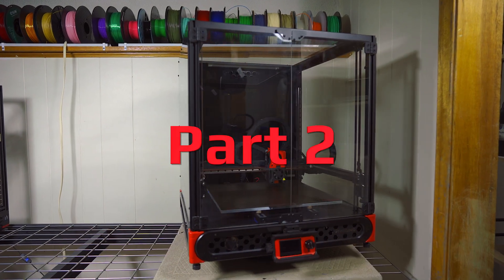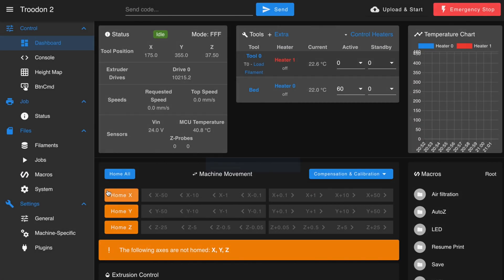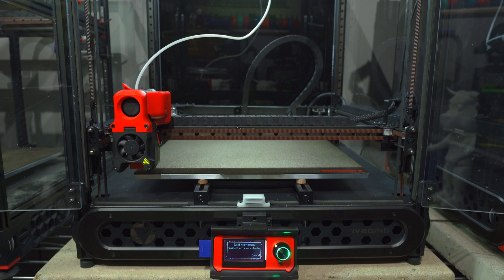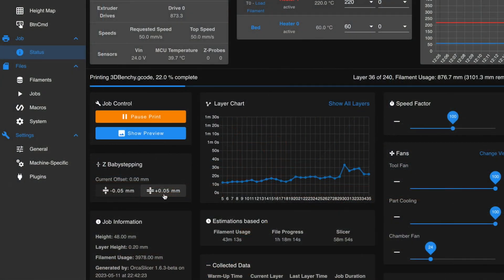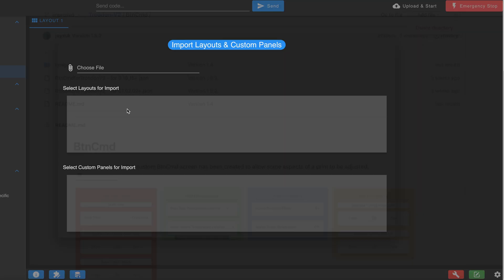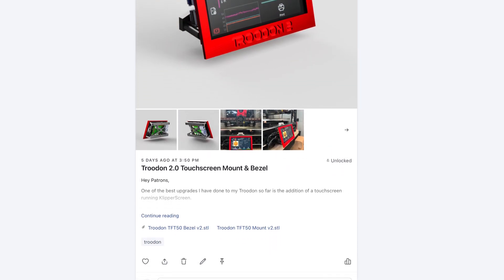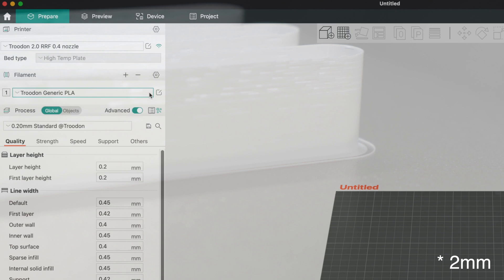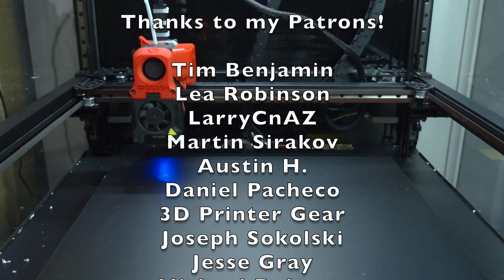A "Voron" on Easy Mode - Troodon 2.0 Beginner's Guide Part 2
This is part two of the Troodon 2.0 beginner’s guide. In this video I walk through the firmware updating procedure, slicer setup, and initial calibration prints.